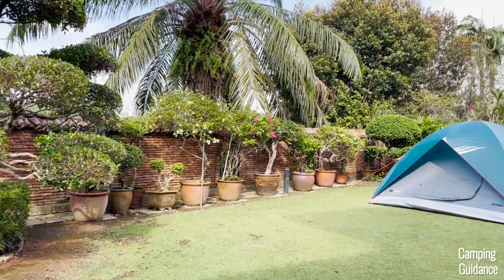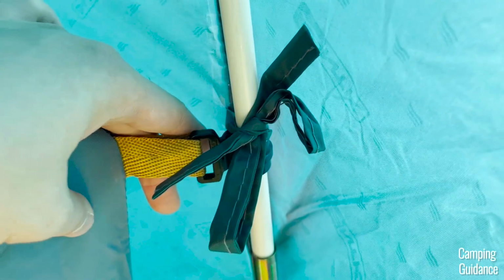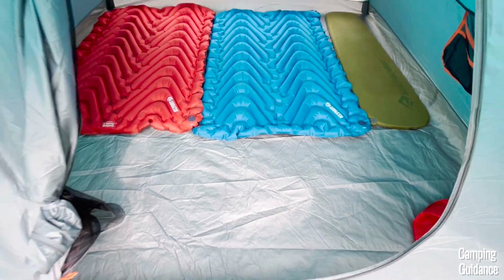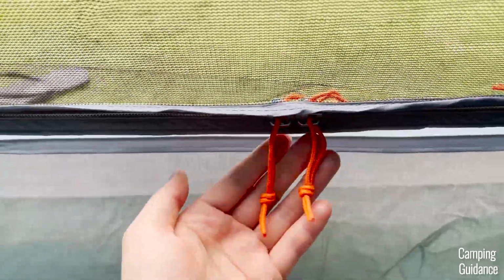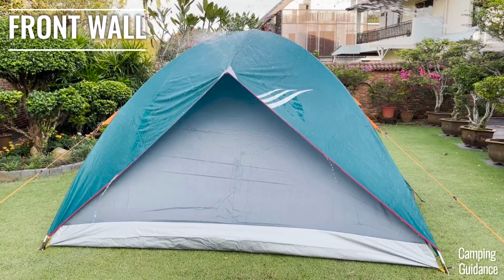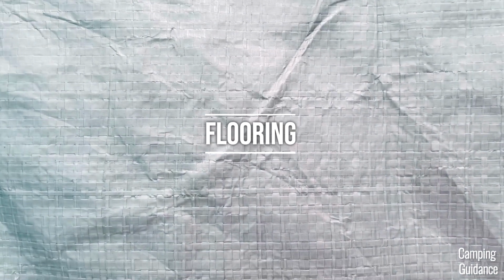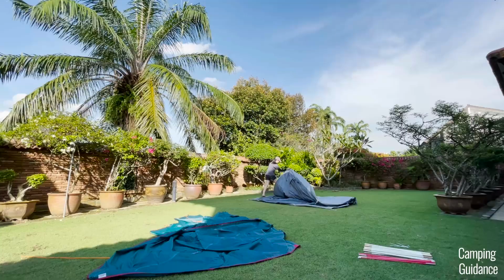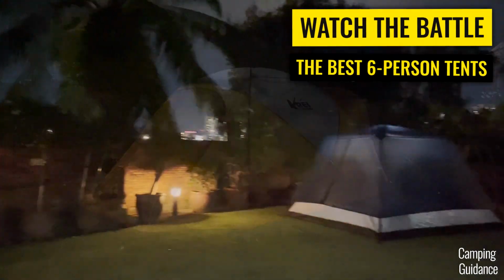NTK Cherokee GT 6-Person Tent Review (7 TESTS!)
NTK Cherokee GT 6-Person Tent Full Review - Here's everything you'll find out about this 6-person tent in this video:

►Unboxing
►In the Box
►Set Up
►Take Down
►Peak Height
►Base Area
►Mattress Sizing
►Door
►Window
►Storage
►Ventilation
►Rain Test
►Quality
►Portability
►Pros & Cons
►Recommendation

CHECK IT OUT
➡️ Amazon (NTK Cherokee 2P)
➡️ Amazon (NTK Cherokee 4P)
➡️ Amazon (NTK Cherokee 6P)
➡️ Amazon (NTK Cherokee 8P)
➡️ Amazon (NTK Colorado)

🧭 Chapters:
00:00 Intro & In the Box
00:28 Set Up
01:46 Take Down
02:02 Peak Height
02:24 Base Area
03:19 Door
03:43 Window
04:24 Storage
04:48 Rain Test
05:52 Hot Day Ventilation
06:08 Rainy Day Ventilation
06:42 Quality
07:57 Portability
08:12 Pros, Cons, Recommendation